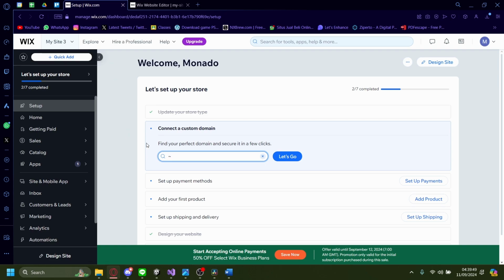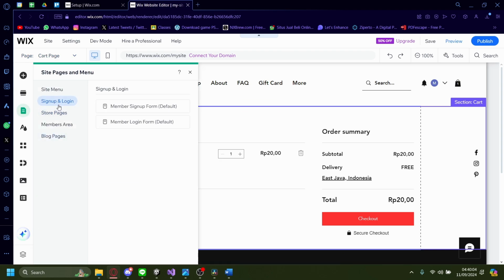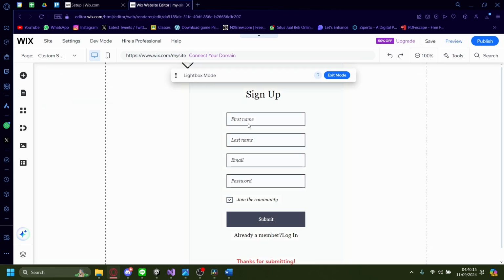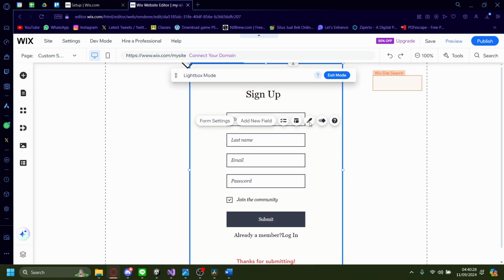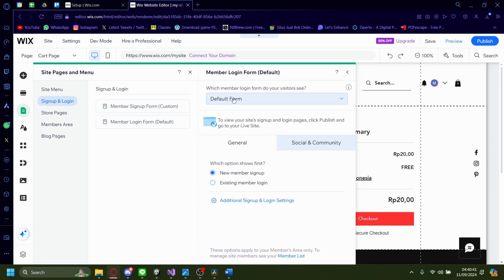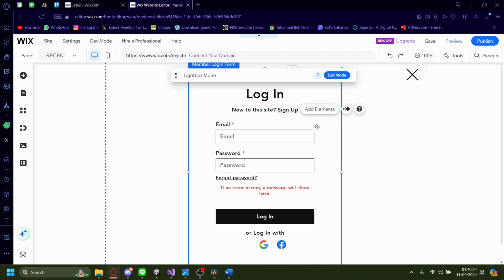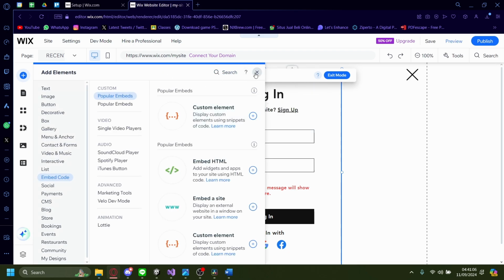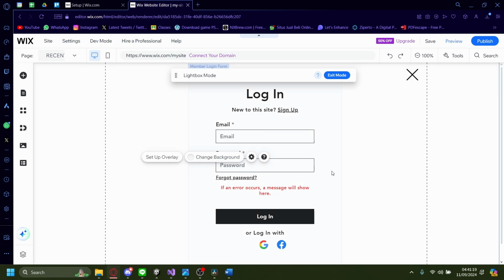How to Customize Wix Sign up and Log in Page [Quick Guide]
In this quick guide, we'll show you how to customize the sign-up and login pages on your Wix website. Learn how to use the Wix Editor to modify the appearance and functionality of these pages, including adjusting forms, adding branding elements, and configuring user settings. This tutorial will help you create a seamless and branded user experience for visitors accessing your site's membership features.